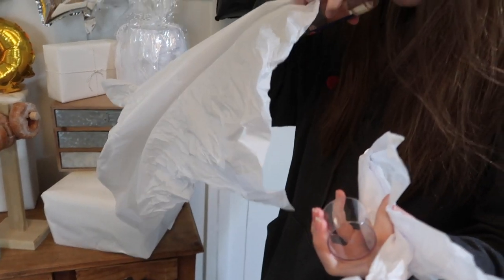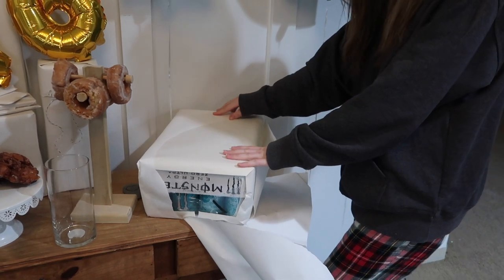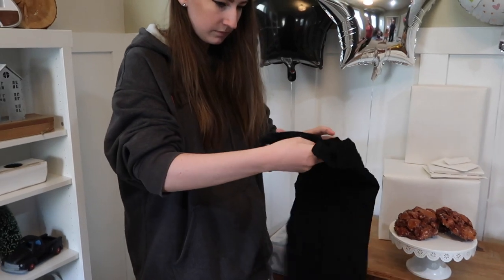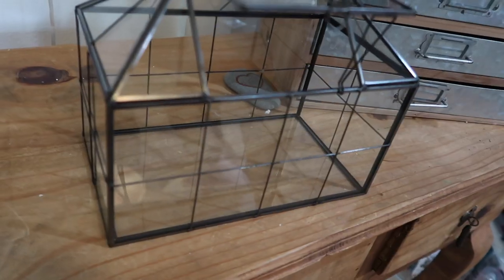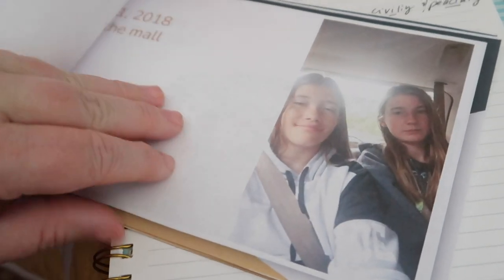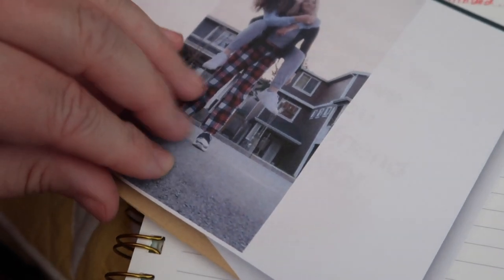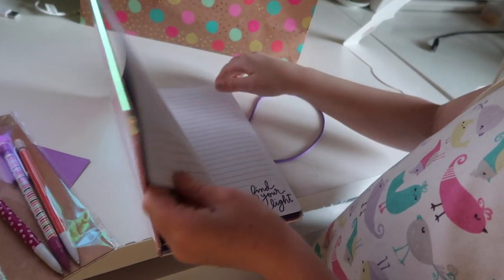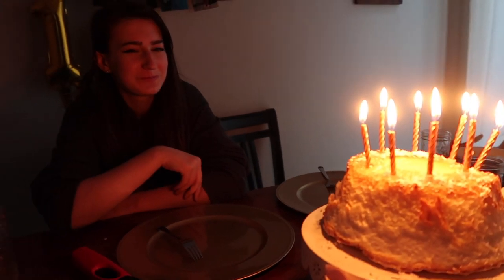HAPPY SWEET 16TH BIRTHDAY! | OUR OLDEST DAUGHTER TURNS 16! | HAPPY 16TH BIRTHDAY VLOG 2021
FETCH APP -2000 BONUS points w/ REFFERAL CODE:
5KKJA